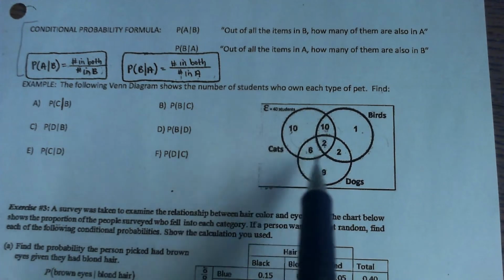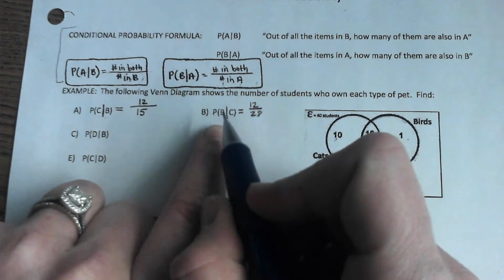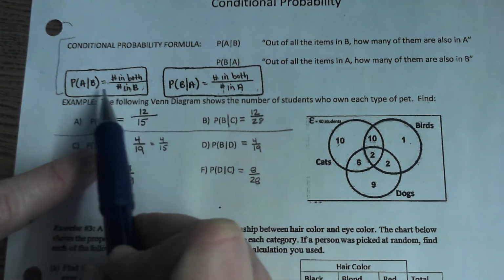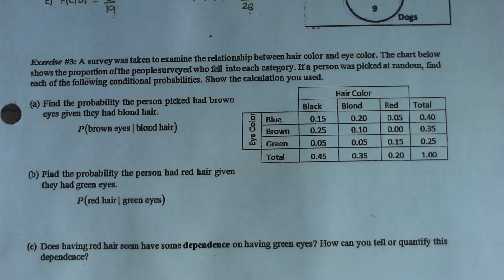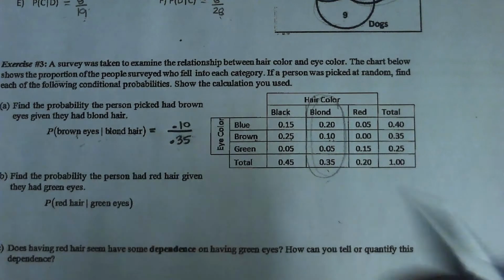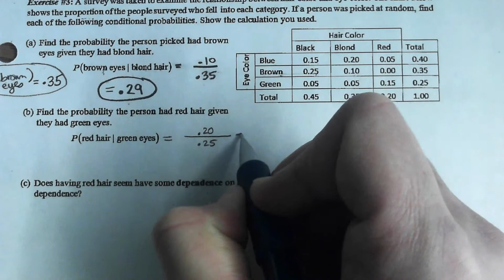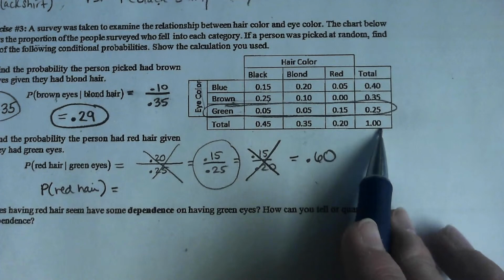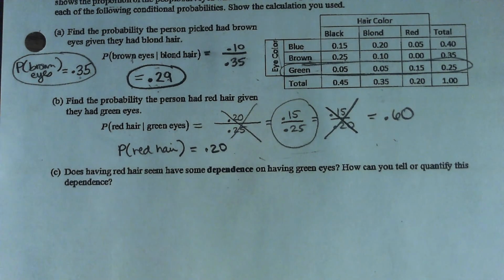3/27 Alg2 - Conditional Prb